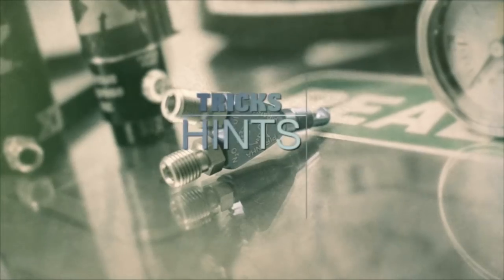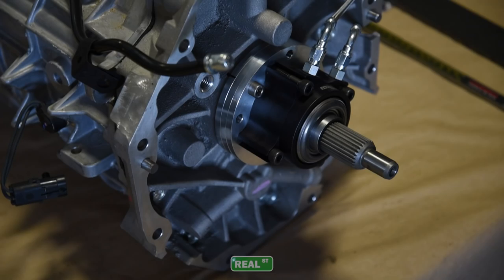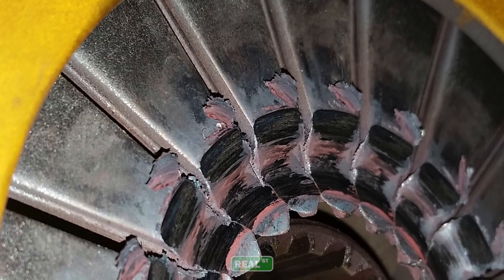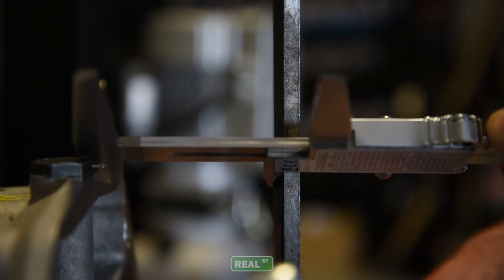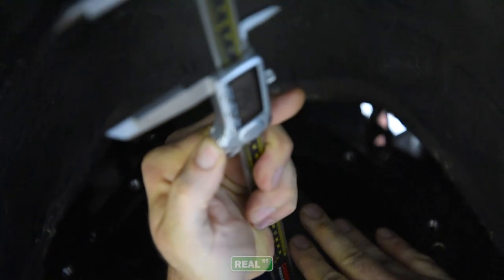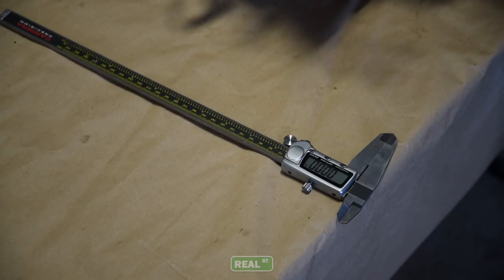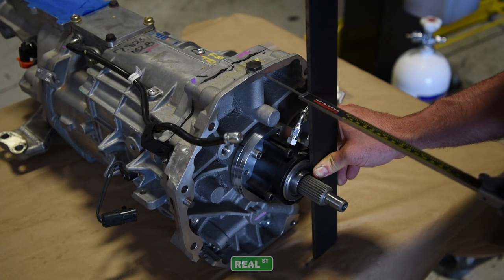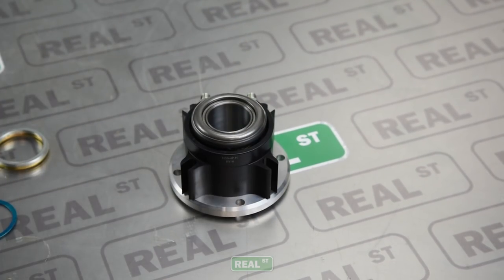Jay's Tech Tips #42 - How to Avoid Problems Multiplate Clutches - Real Street Performance